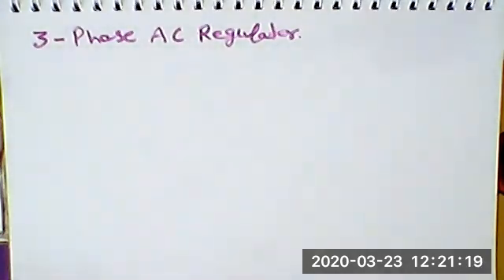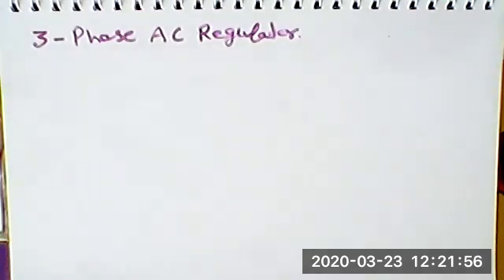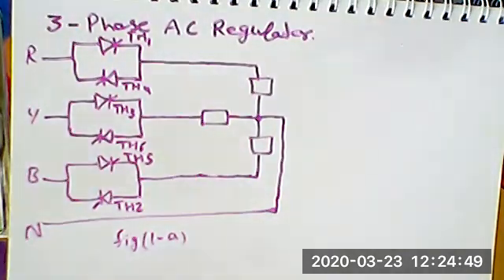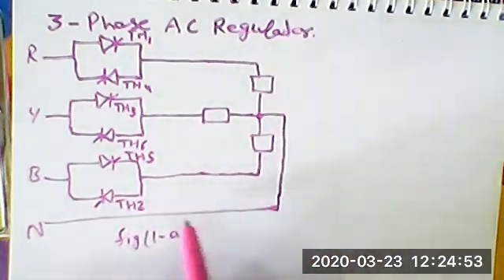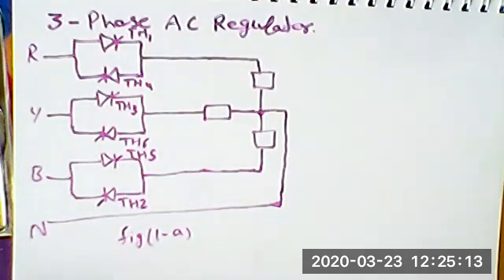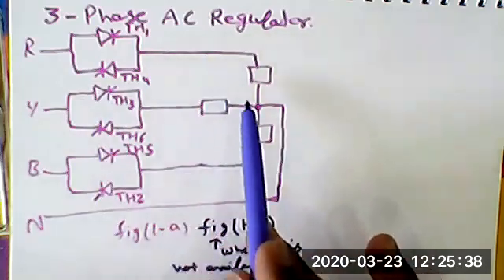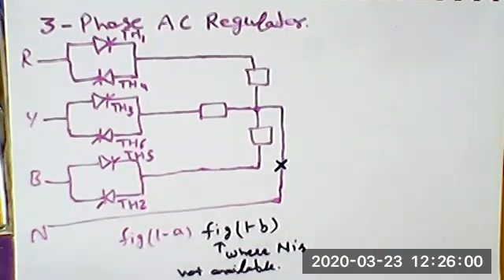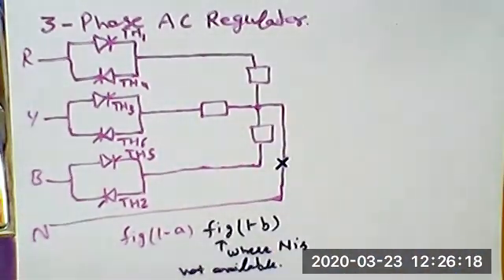3-Phase AC Regulator Part-1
This lecture has been taken on 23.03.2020 by Dr. Sanjiv Kumar on ZOOM.